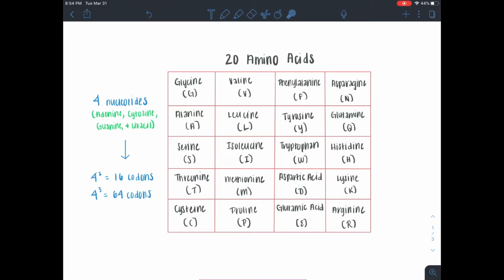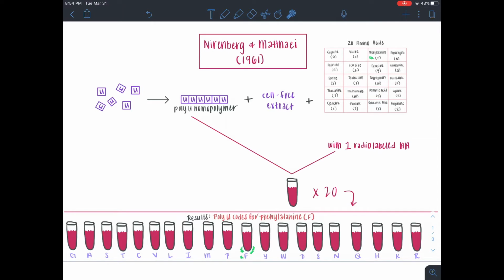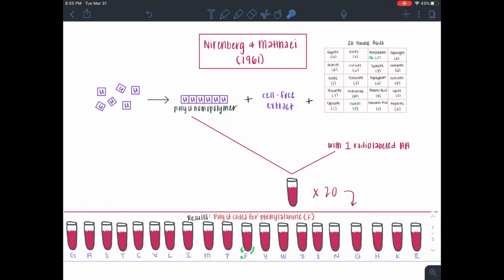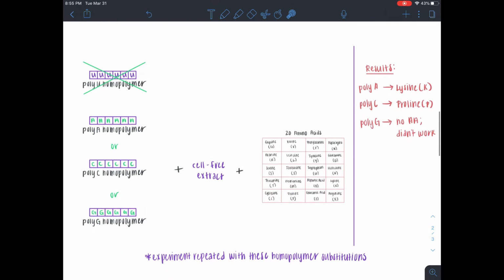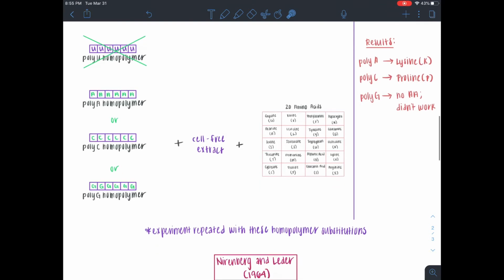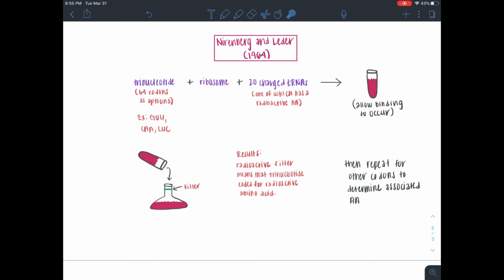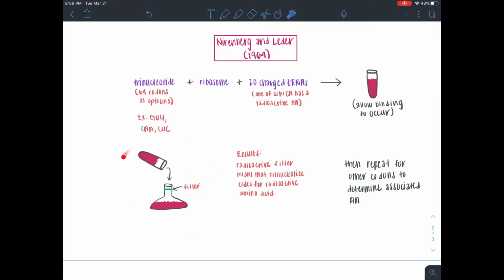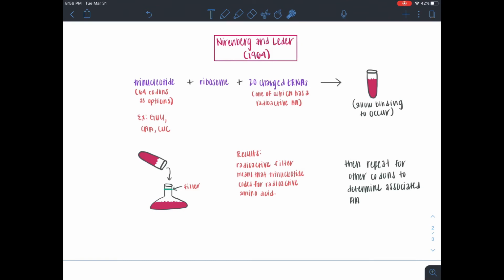GN311 3-2B: Nirenberg experiments by Makena Parker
A description of the Nirenberg and Matthaei (1961) and Nirenberg and Leder (1964) experiments.

Most of the information used in this presentation came from GN 311 Exam 3 Lecture slides 175-178 that are the property of Dr. Whitney Jones and the Genetics Department at North Carolina State University.

The remaining information came from:
Pierce, Benjamin. Genetics: A Conceptual Approach. New York. W.H. Freeman and Company, 2017. p. 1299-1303.